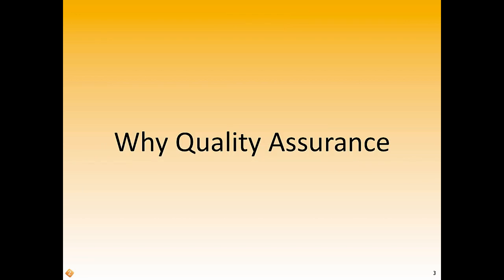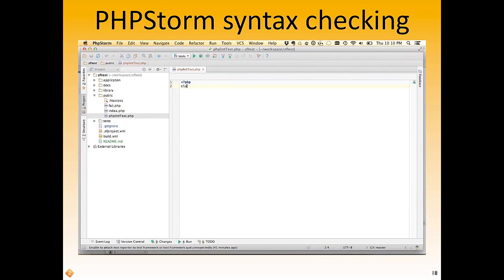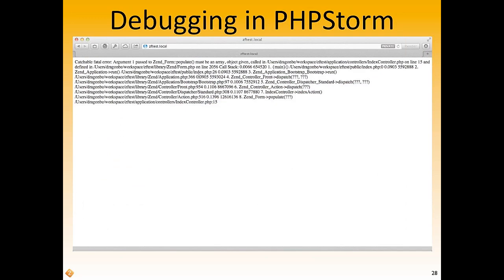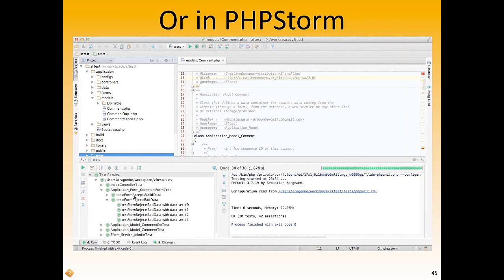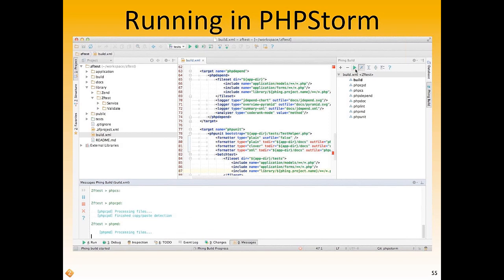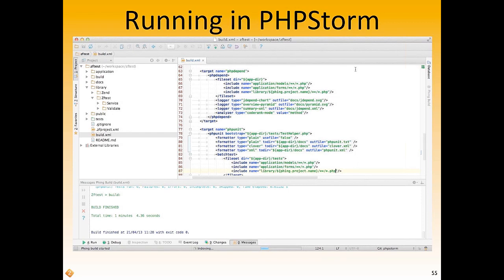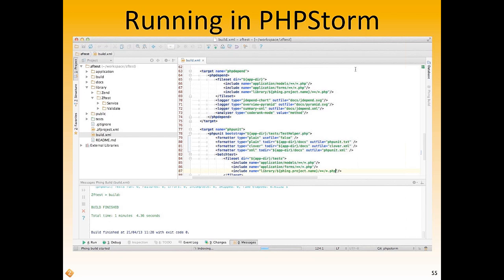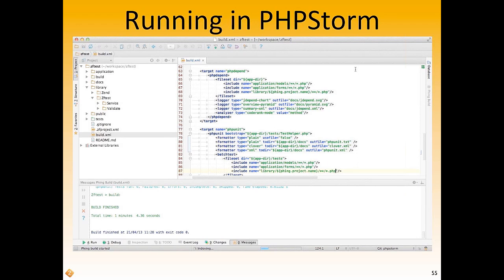Quality Assurance for PHP Projects Using PhpStorm with Michelangelo van Dam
This is a free webinar held on Thursday, April 25th, where Michelangelo van Dam (@DragonBe) told us about Quality Assurance for PHP in general and show how different QA-related actions can be performed using PhpStorm IDE.

Michelangelo's slide-deck is available at SlideShare and the source code can be found at GitHub

The webinar covered different topics including:
- Revision control
- Syntax checking
- Code documentation
- Unit Testing with PHPUnit
- Measuring code health with a variety of tools
- Profiling and debugging with Xdebug
- Automation with Phing
- Team work and more.